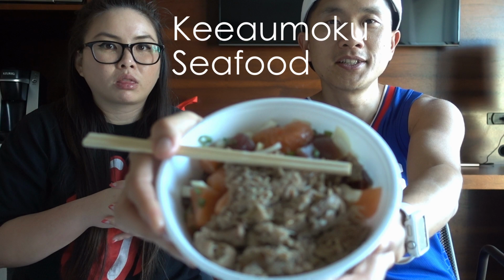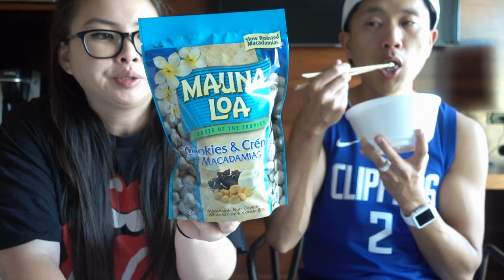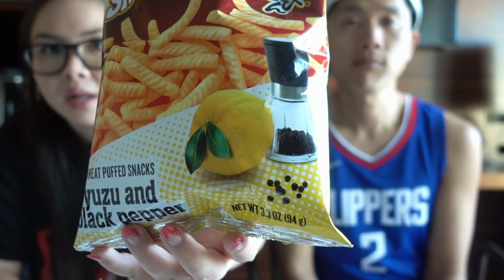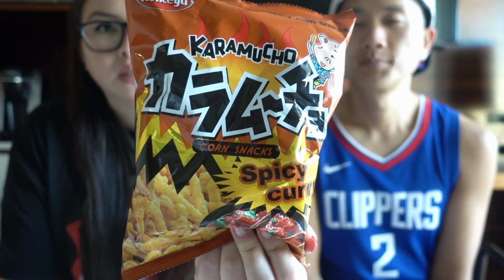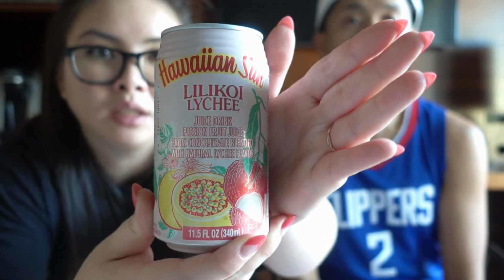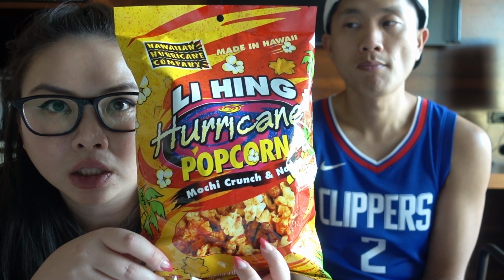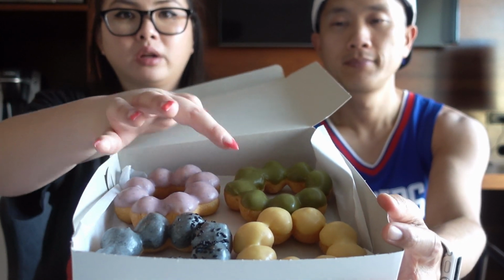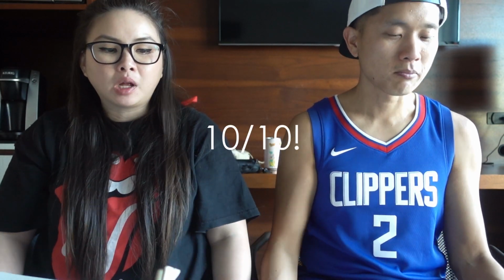Hawaii Food Mukbang! Musubi, Poke, Popcorn, Mochi Donuts & More!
We decided to buy all of our favorite Hawaiian foods/snacks and take it back to the hotel room for a special Hawaii food mukbang episode!

We also give you some good tips on what to buy, what's good and where to get them including our favorite poke spot and some advice on which snacks to avoid!

Musubi Tasting - 00:00 - 02:28
Peter's Favorites (poke bowl & Macadamia Nuts) - 02:29 - 05:33
Chips - 05:34 - 09:42
Drinks & Popcorn - 09:43 - 14:18
Mochi Donuts - 14:19 - 17:13